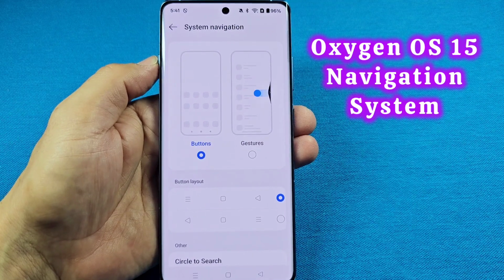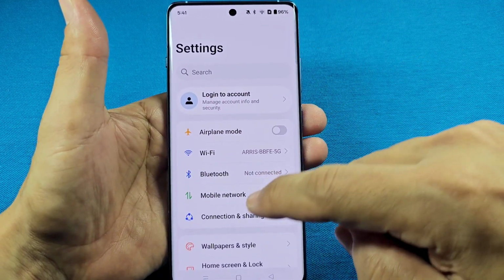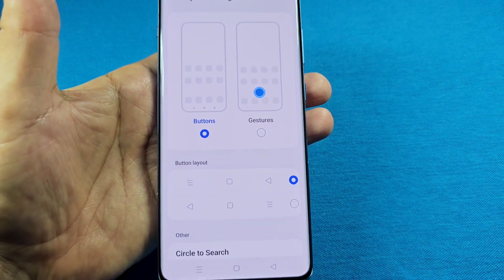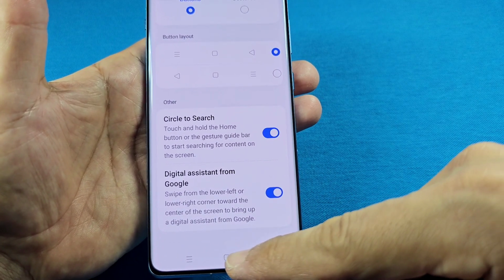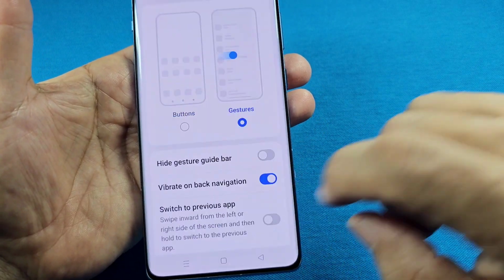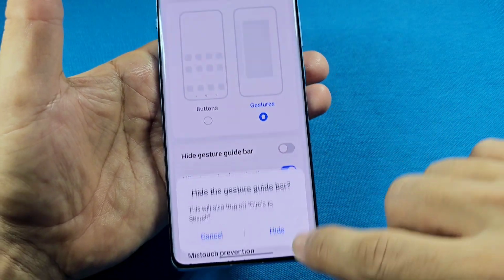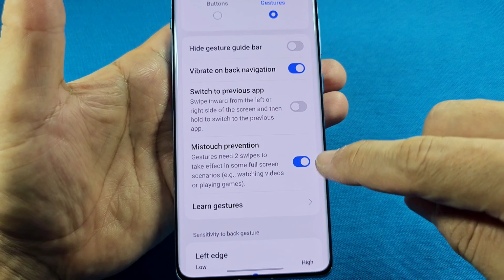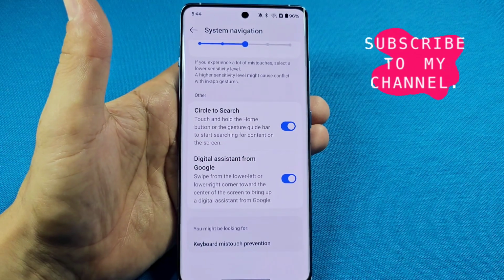how to change between swipe gestures or touch buttons OnePlus phone Oxygen OS 15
A guide on how to change system navigation settings between swipe gestures or navigation three buttons on OnePlus 12 or OnePlus 13 phone with Android 15

This OnePlus phone is installed with Oxygen OS 15 and Android 15 software update